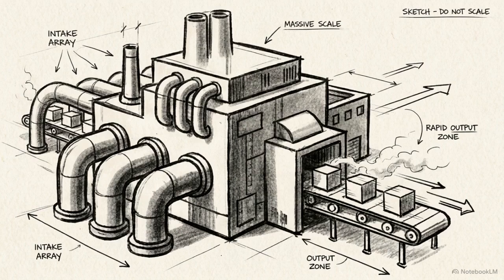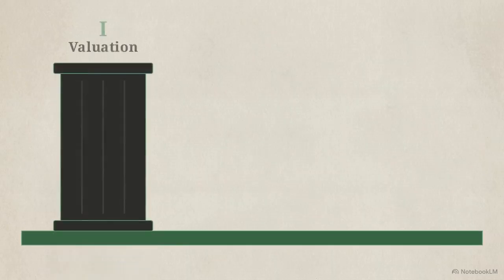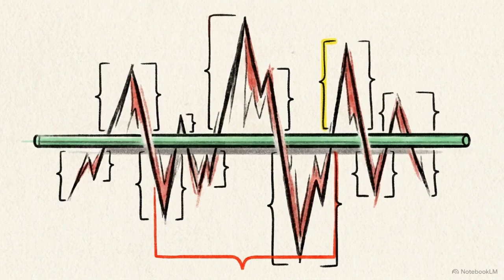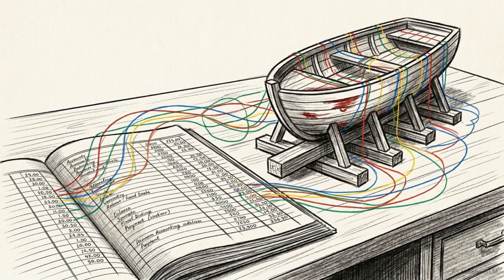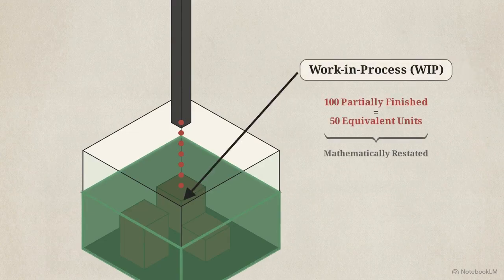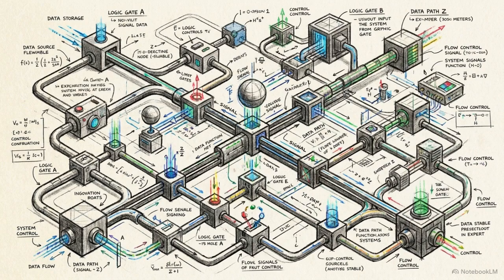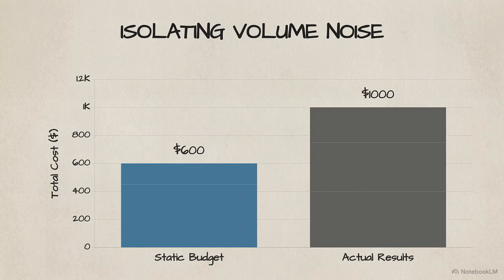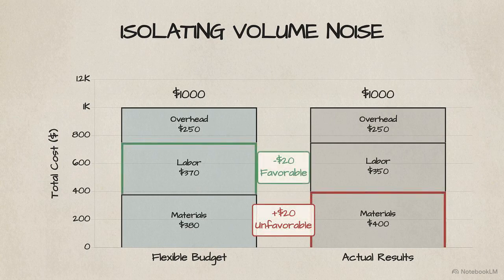03 Costing Techniques Version 1